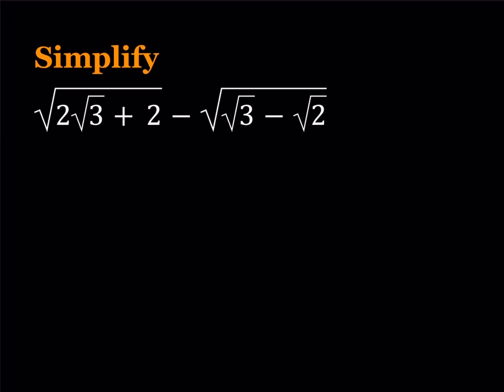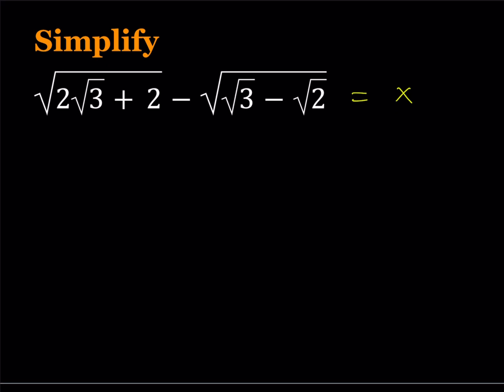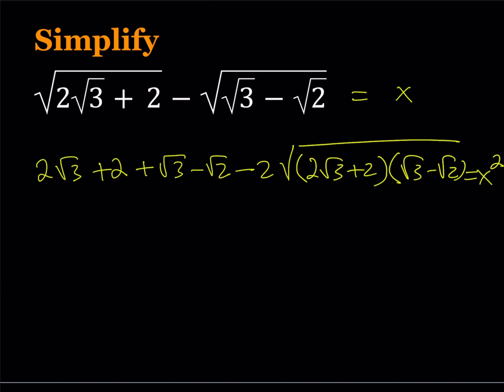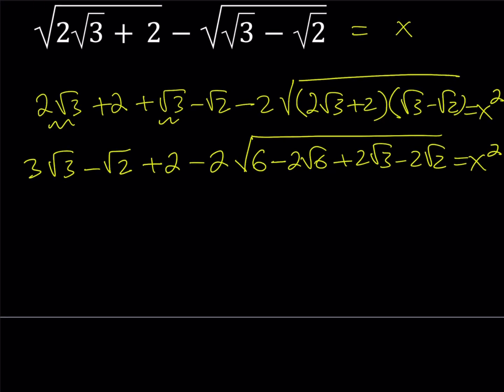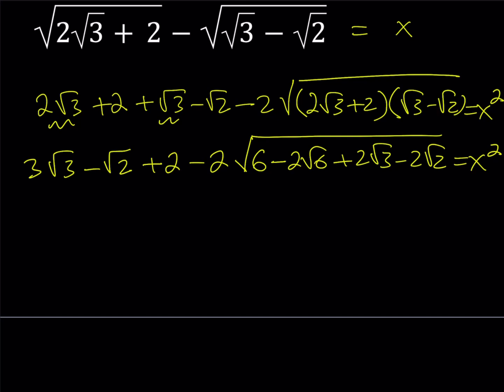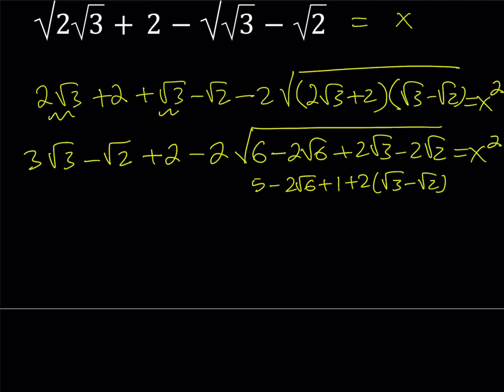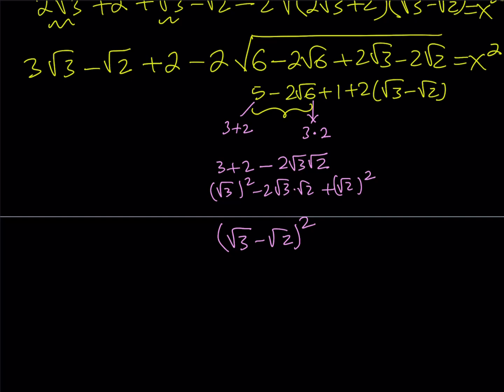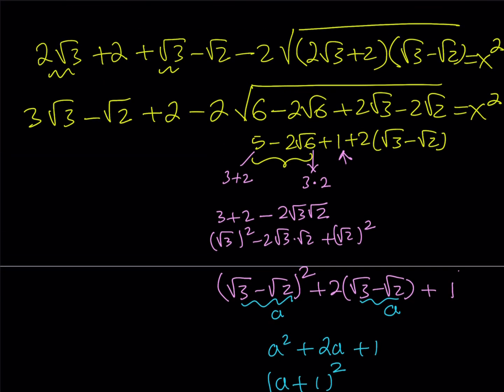Simplifying a Tough Radical Expression